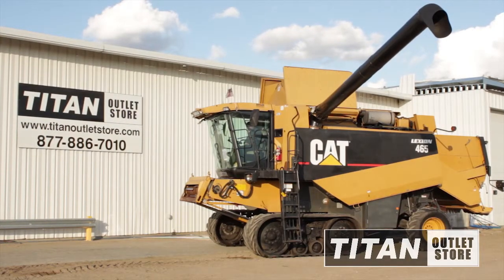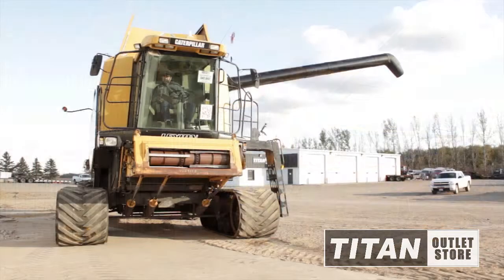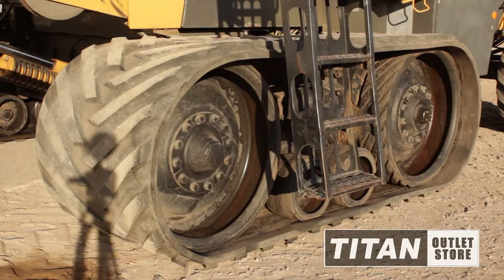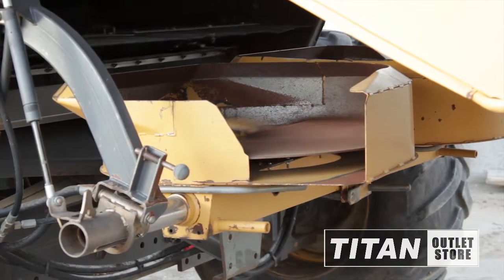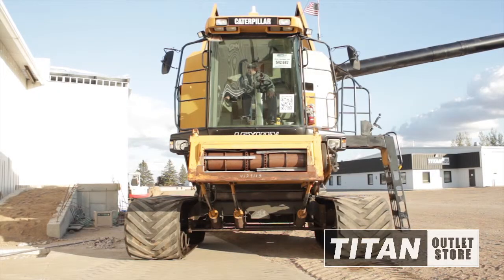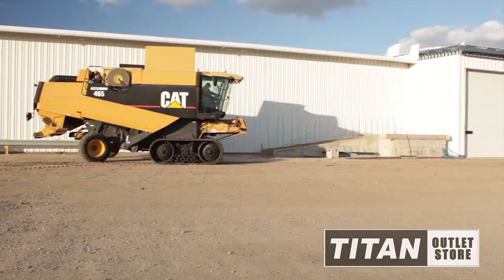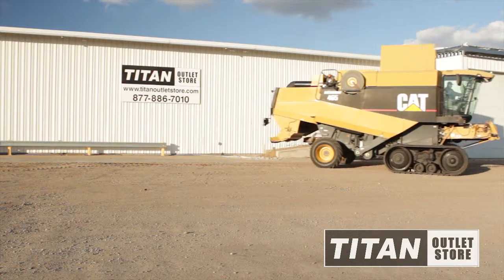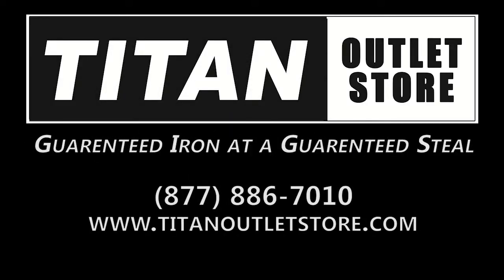Lexion 465 - Tracks, RWA, Contour Combine Sold on ELS!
SOLD!
For Sale Used Lexion 465 - Tracks, RWA, Contour Combine SOLD serial# 3HZ00473 stock# 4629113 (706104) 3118 hours
42682.00 USD
• Used
• Used Lexion/Cat 465 combine
• Tracks
• RWA
• Contour
• Electric Hopper Ext
• Cebis Monitor
• Titan Outlet Store - A Division of Titan Machinery
• 90 + Locations to Serve YOU! Tell us what you are looking for
• Custom financing solutions available
• Post YOUR FREE Equipment Classifieds at      TitanOutletStore.com.
• Chaff Spreader
• Terrain - Conventional
• Separation - Rotary
• Crop - Grain
• Sieves - Standard
• Fore/Aft Reel
• Rear Attachment - Straw Chopper
• Hydrostatic Transmission